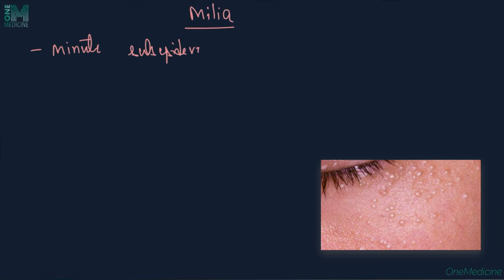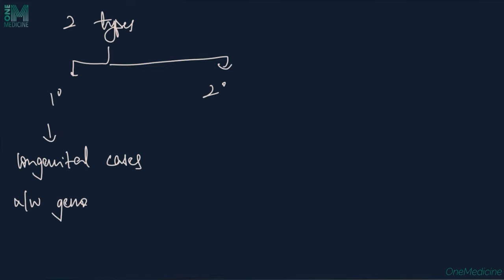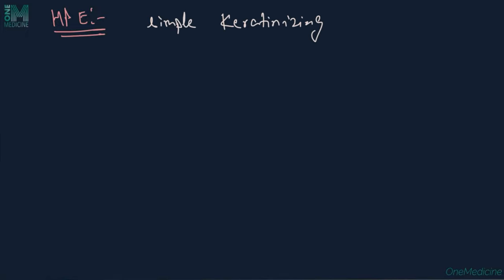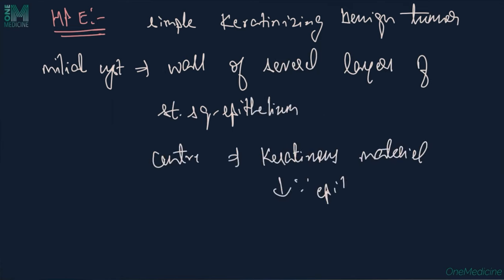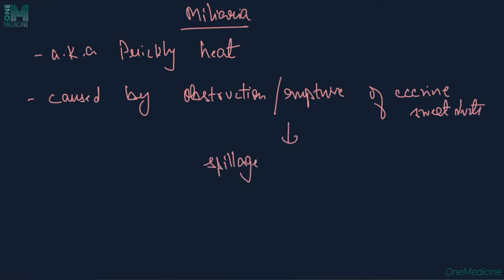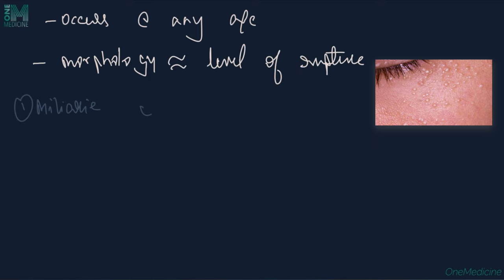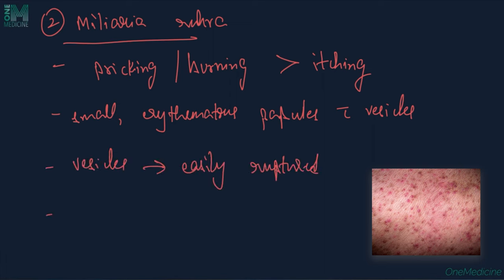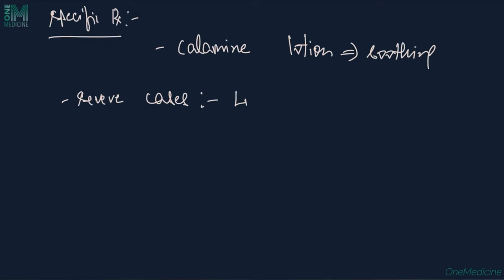Milia & Miliaria | Dermatology | OneMedicine